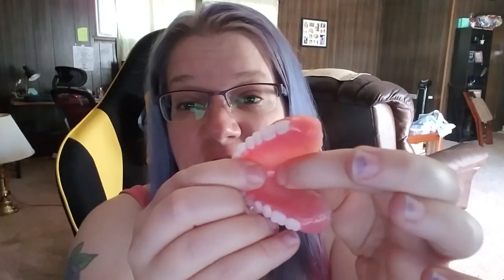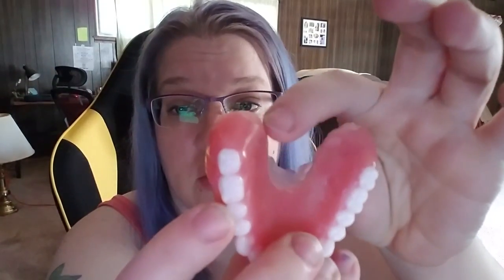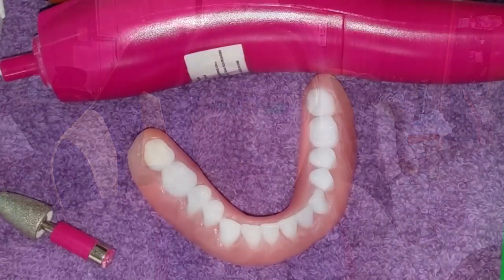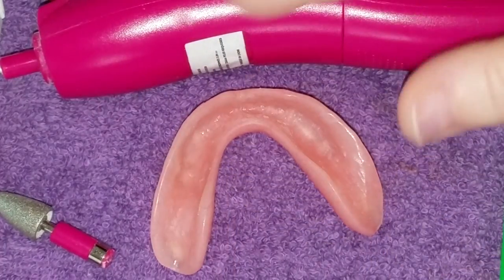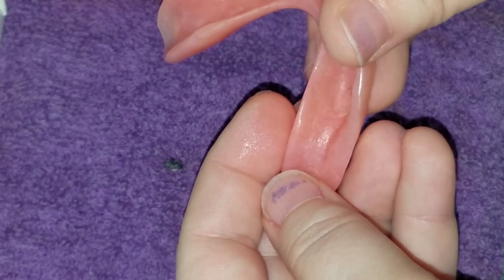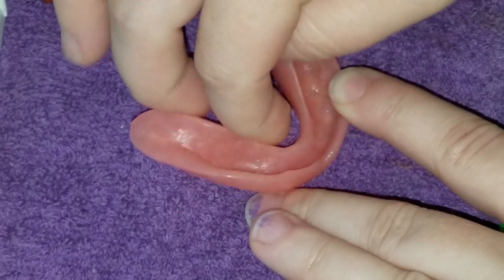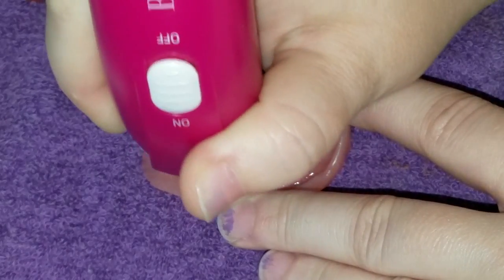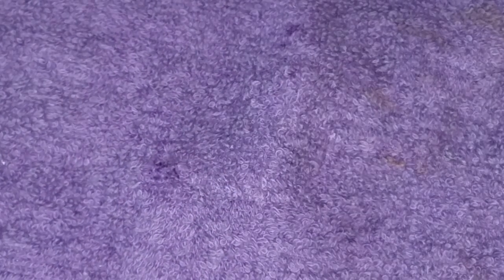Adjusting My Own Dentures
Have you ever made your own adjustments to your dentures? I ordered mine online and don't want to wait 6 days without teeth for my denture maker to do something I can easily do myself. Find out how here!